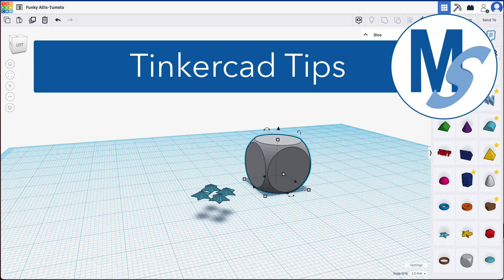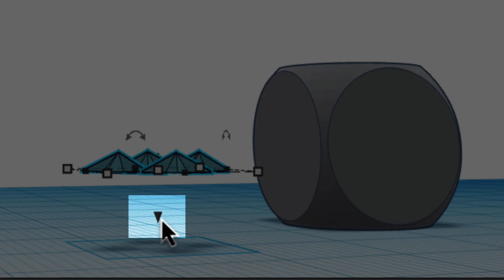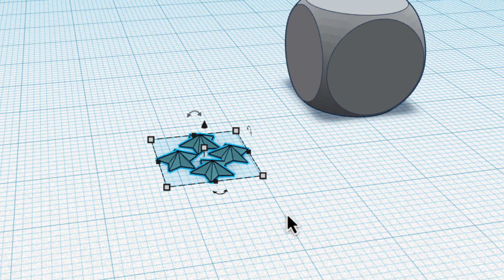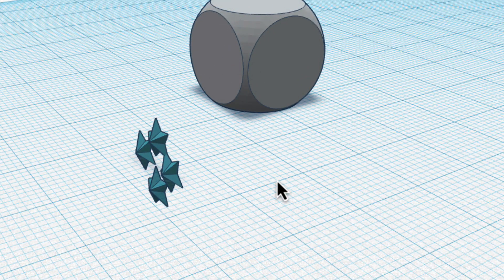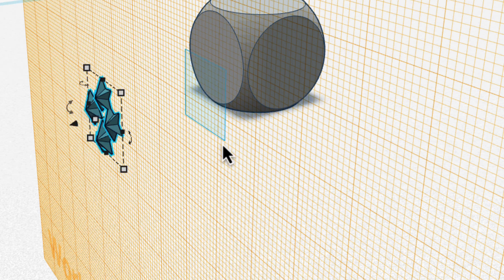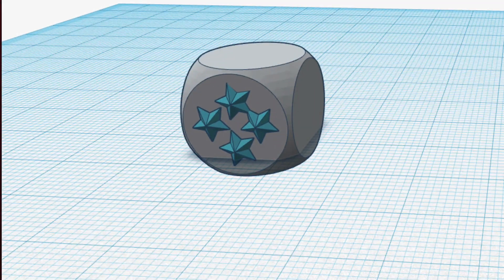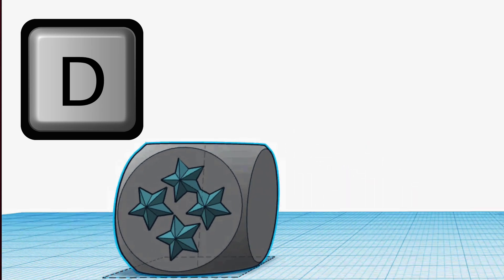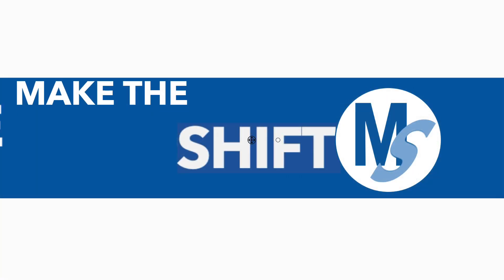Drop It Like It's Hot in Tinkercad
Learn the secret of the d key in tinkercad to save you time in your 3D Designs.